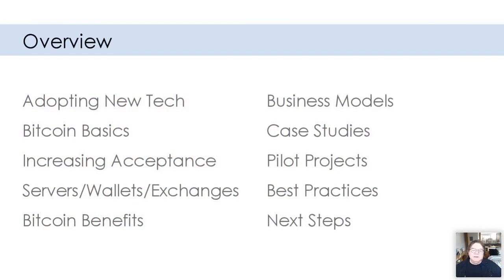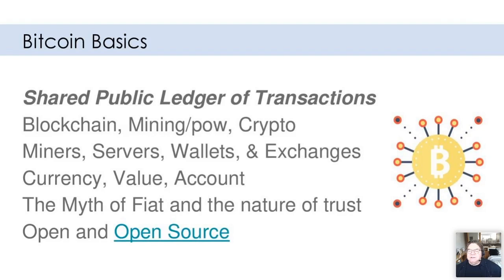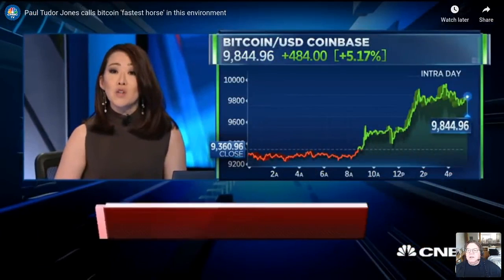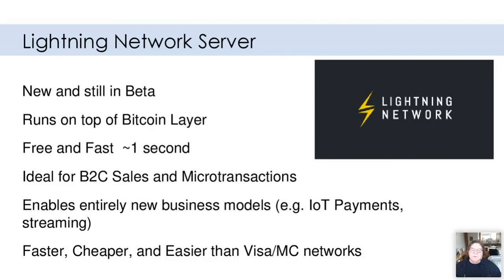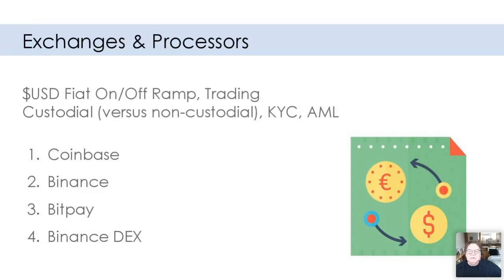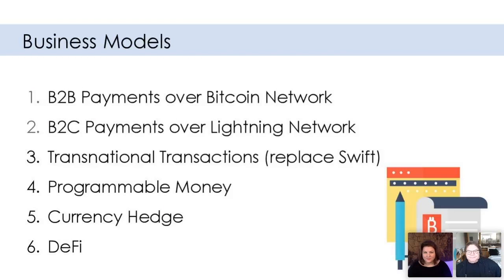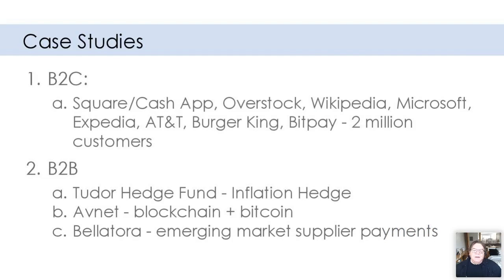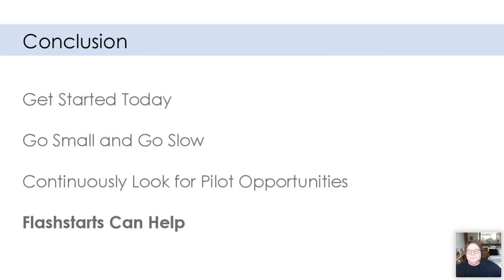Bitcoin for Business | Webinar Series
Now is the perfect time to learn about Bitcoin for your business as it is constantly growing. Throughout this webinar, we will cover the fundamentals of bitcoin and how it can be applied to your business.

Through this 35-minute webinar you will learn:

* Bitcoin basics
* The ecosystems of bitcoin
* Benefits of bitcoin
* Bitcoin friendly business models